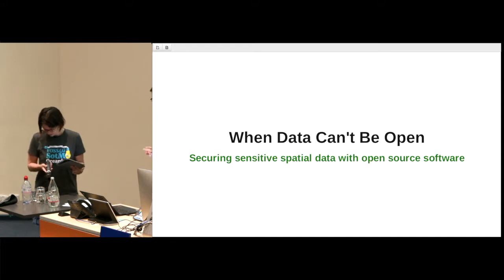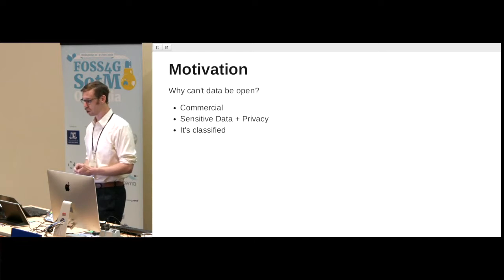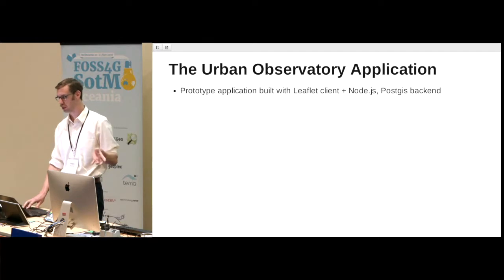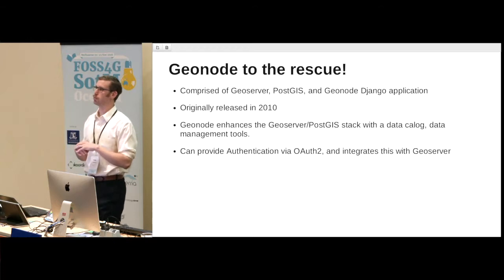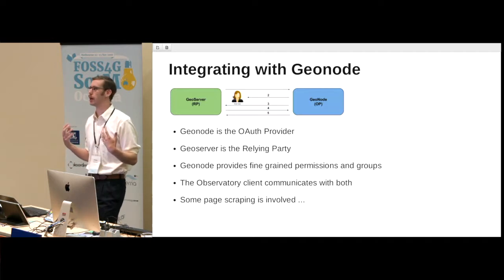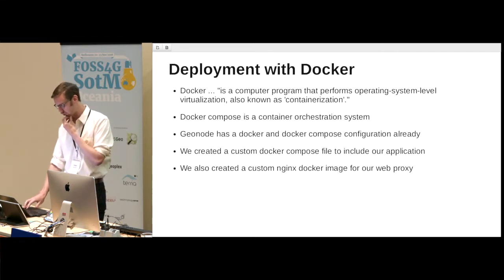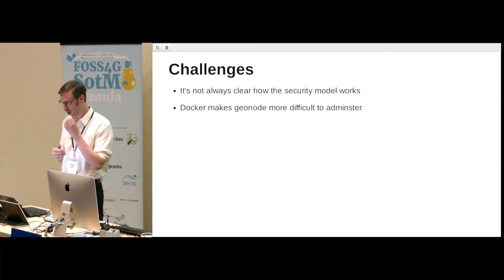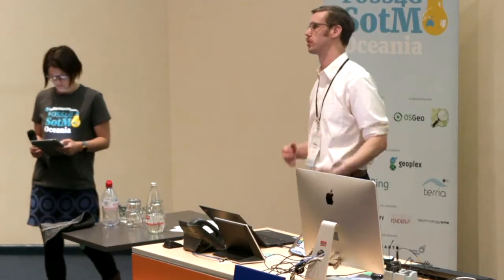Angus MacAulay: When data can't be open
When data can't be open - securing sensitive spatial data with open source software